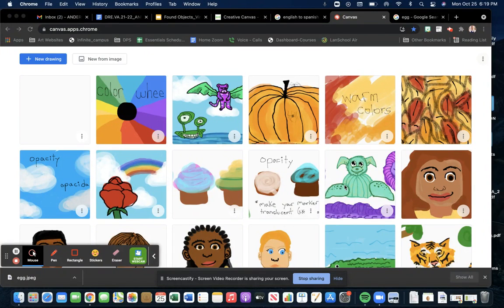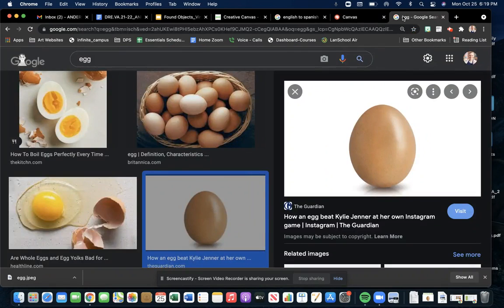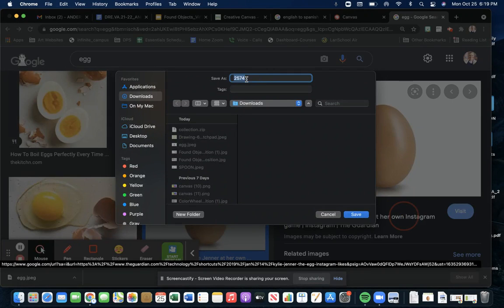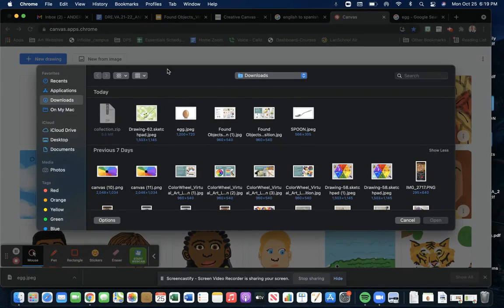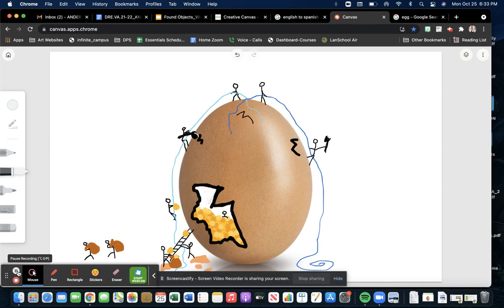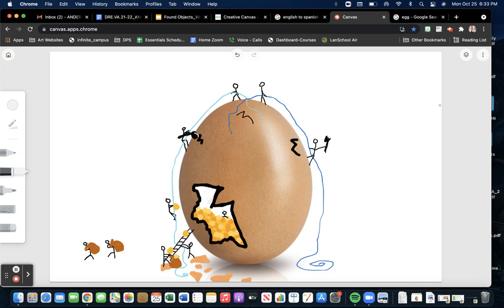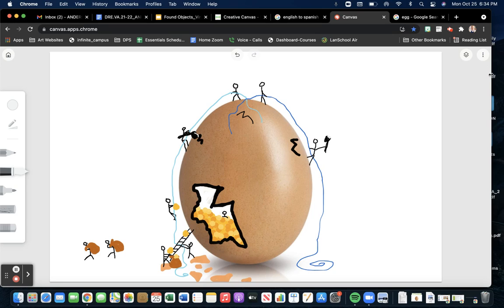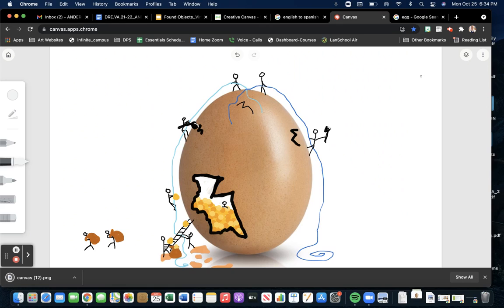Canvas - Found Object Tutorial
k-2. chrome app extension - canvas.apps.chrome